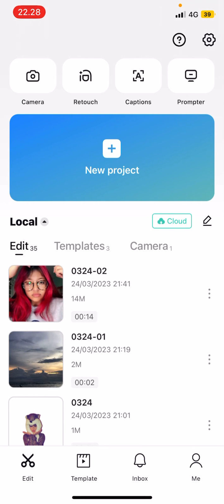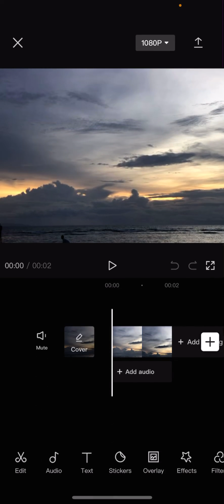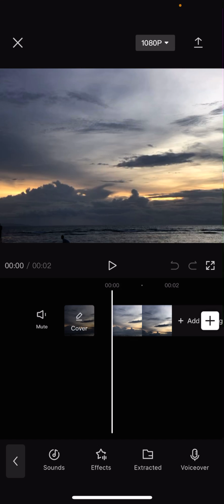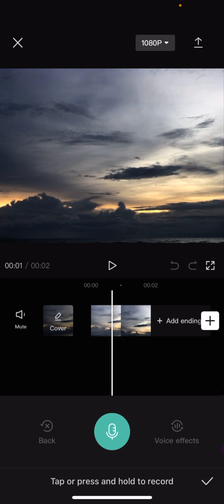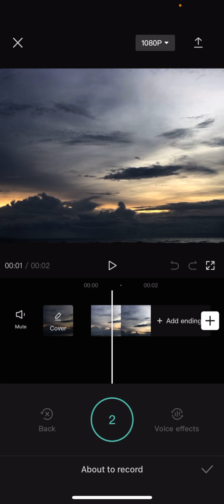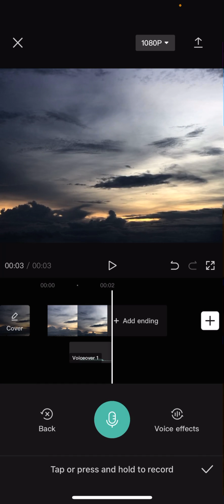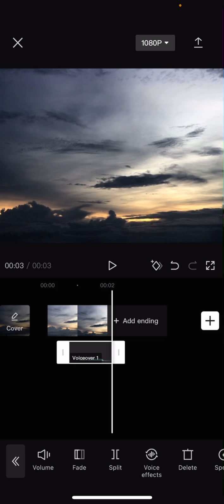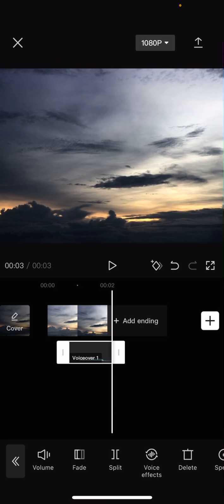Voice Over Tutorial On CapCut | How You Can Add Voice Over In CapCut? NEW UPDATE APRIL 2023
Add voice over to your videos in CapCut by watching this tutorial.